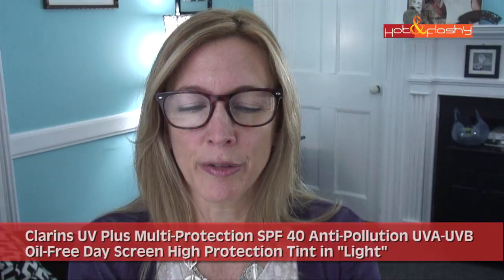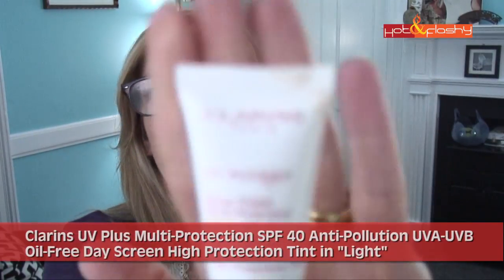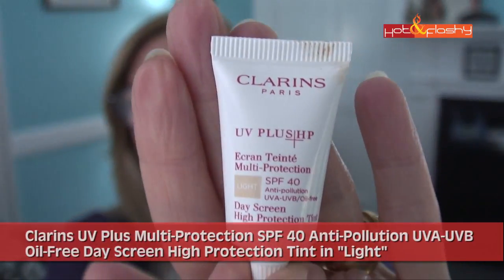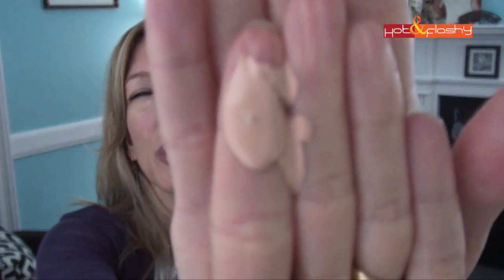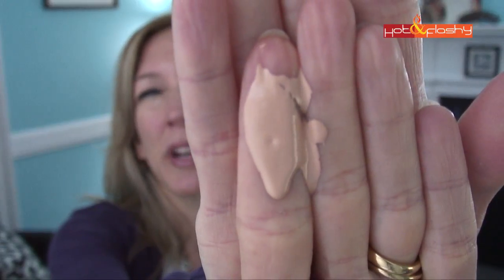Clarins UV Plus High Protection Tint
My search for a light coverage day wear tinted product is not over, but I got close on this one! Clarins packs this tinted sunblock with antioxidants and full spectrum sunblock. I looks good on it's own, or with a light dusting of powder to give it more coverage. It's very long wearing and controls oils.

Products used in this video:
Clarins UV Plus HP Multi-Protection SPF 40 Anti-Pollution UVA/UVB/Oil-Free Day Screen High Protection Tint in "Light"
Nail Color: Essie "Come Here"
Lip Color: L'Oreal Colou Riche Caresse Stick in "Rose Taffeta"